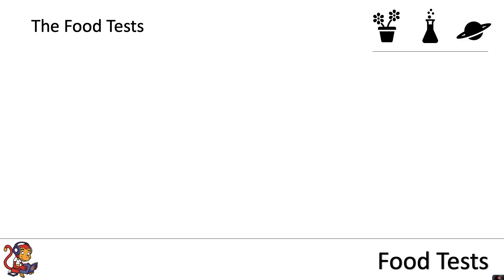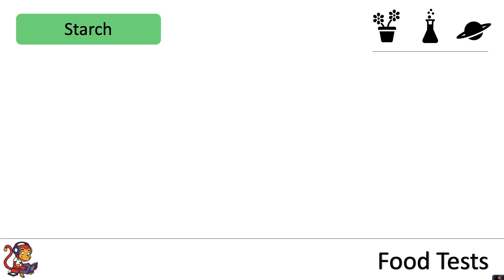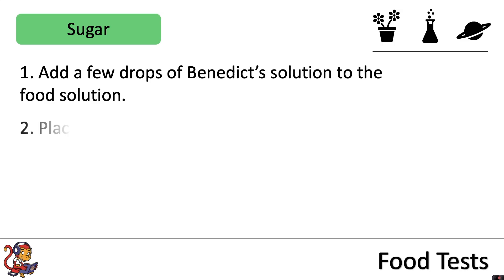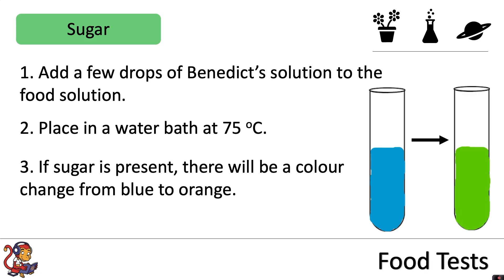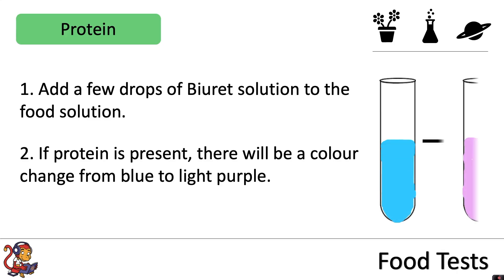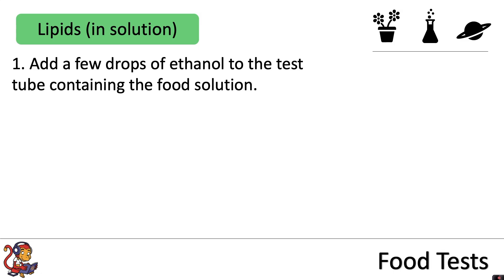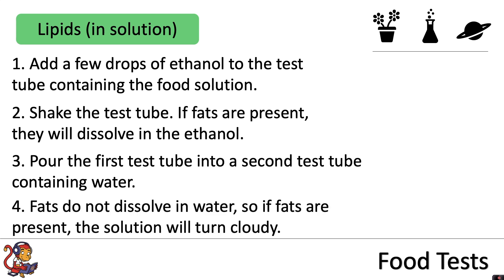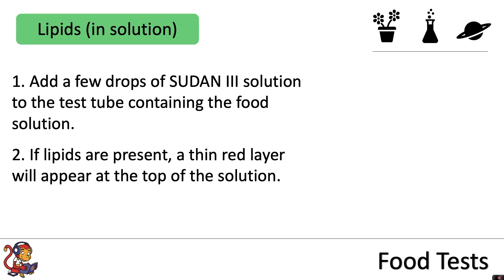Food Tests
This video is about food tests and is for Key Stage Three pupils (pupils in Year 7 and 8). The video discusses how to prepare and carry out food tests for starch, sugar, protein and lipids.